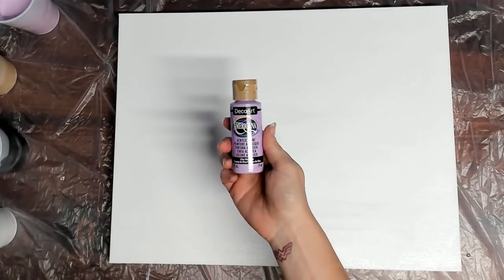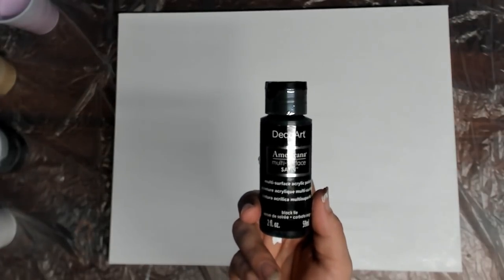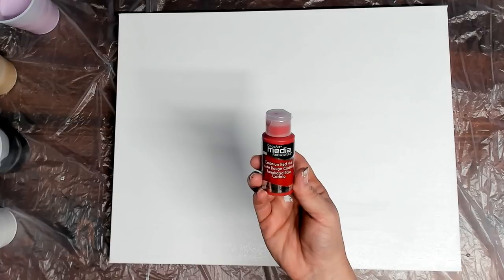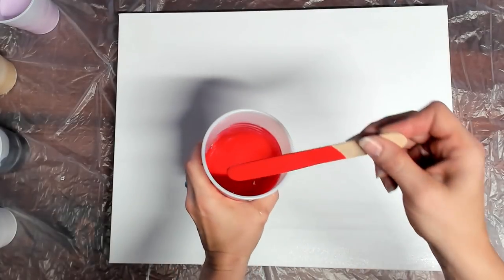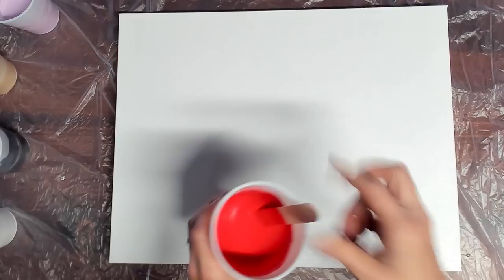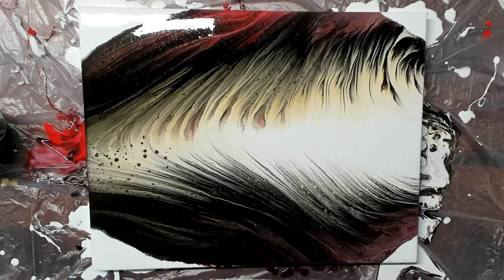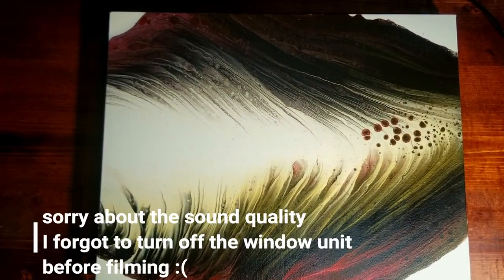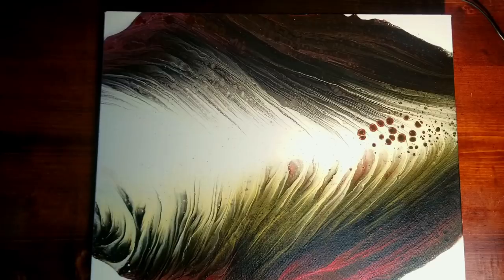Fluid Painting / Acrylic Pour WING POUR 1st Attempt!!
This is an acrylic dirty cup "wing" pour using DecoArt only Products.Please see the below list for colors and materials.

DecoArt Americana-Lilac Meadow
DecoArt Americana- Titanium White
DecArt Americana- Black Tie
DecoArt Dazzling Metallics- Splendid Gold
DdecoArt Media Fluid Acrylics- Cadmeum Red Hue
DecoArt Americana- Khaki Tan
DecoArt Americana- True Blue

Mixture 50% DecoArt Pouring MEdium, 45% pigment, 5% water (consistency of honey)

16x20 stretched canvas

Envirotex Resin

Oracle 651 VInyl

Cricuit Maker

guided_by_faith_designs